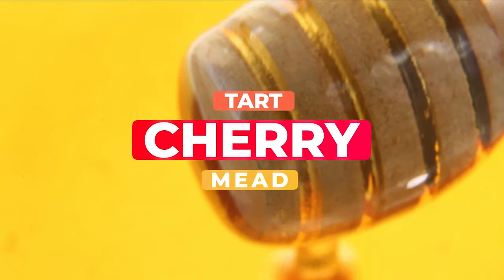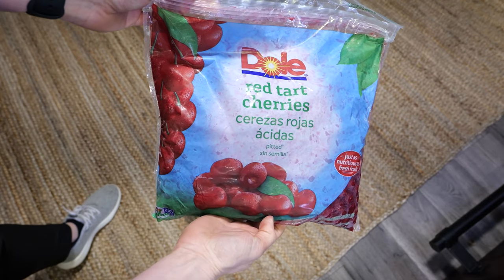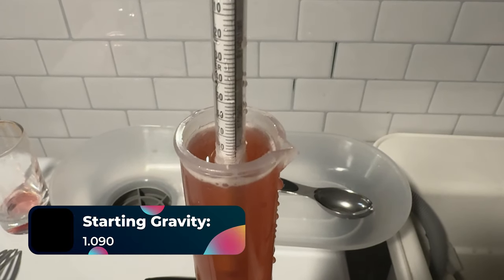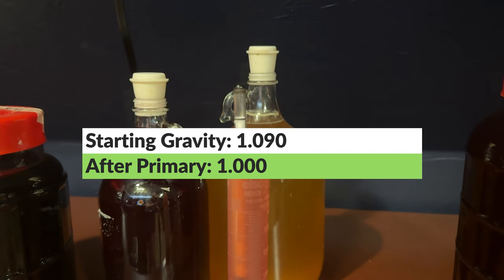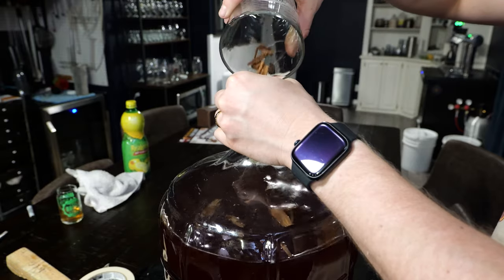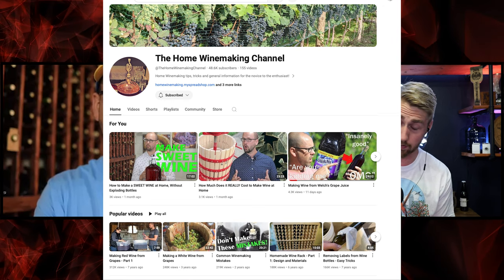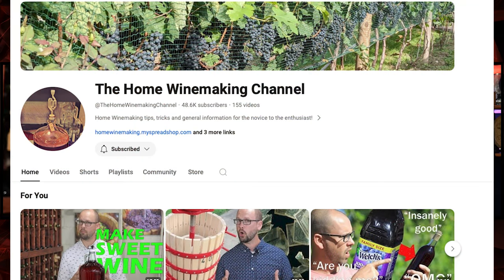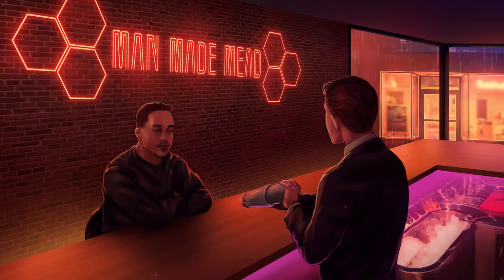One Gallon Tart Cherry Mead Recipe for Home!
Today I'm joined by @TheHomeWinemakingChannel as we learn how to make a Tart Cherry mead recipe! This mead recipe is super tasty and easy. It does require some equipment, but that's okay. I hope you enjoy this video and check out the Home Winemaking Channel!

Equipment I Use:

1 Gallon Keg
Star San (Sanitizer)